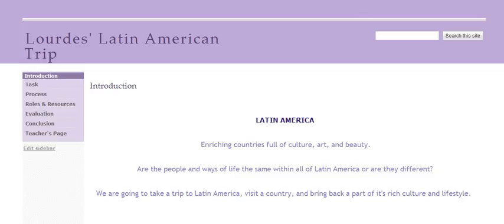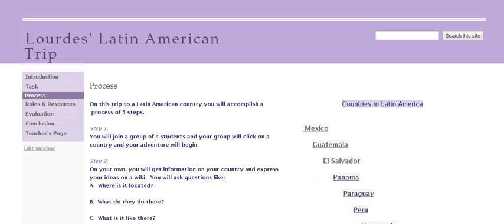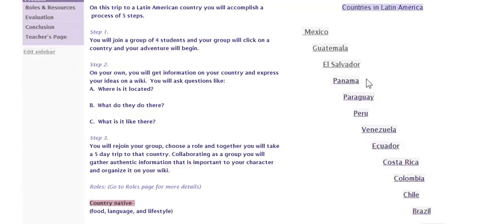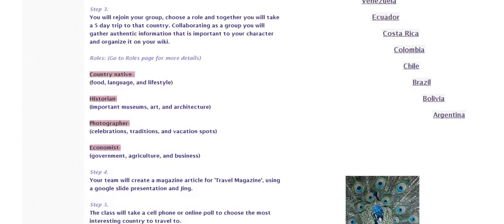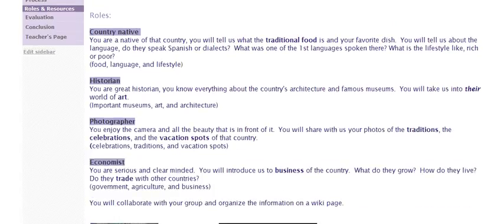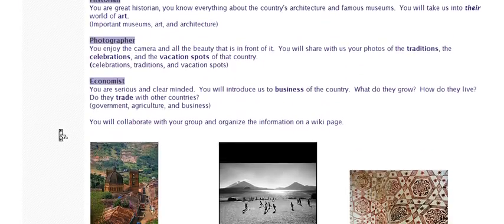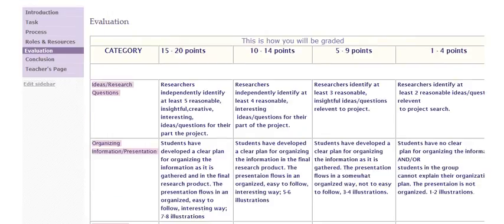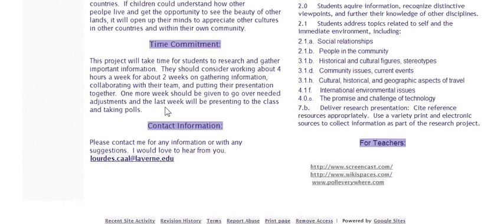Lourdes' Latin America Trip